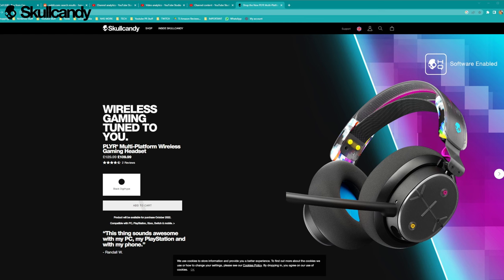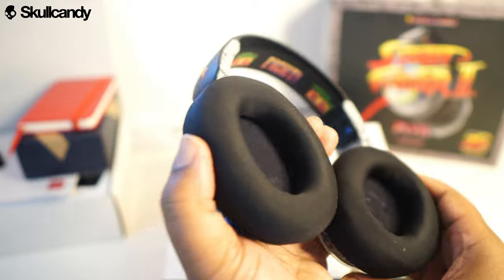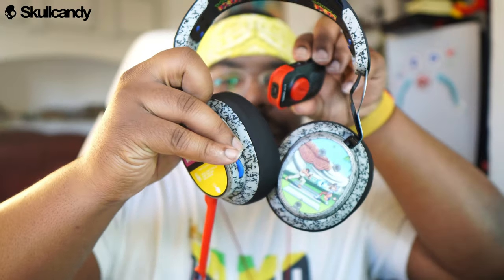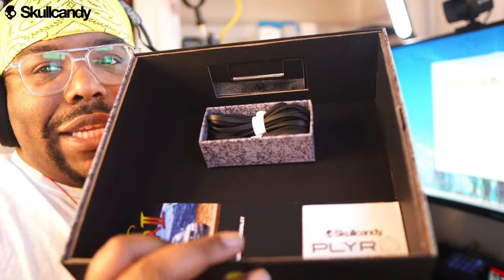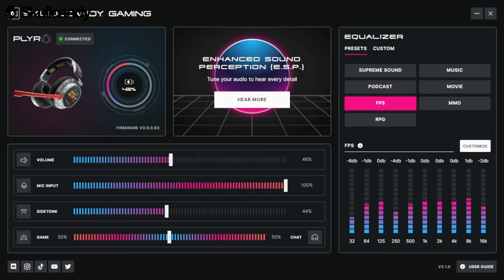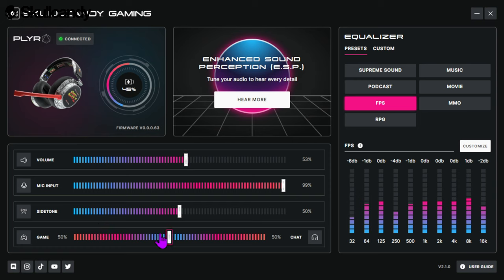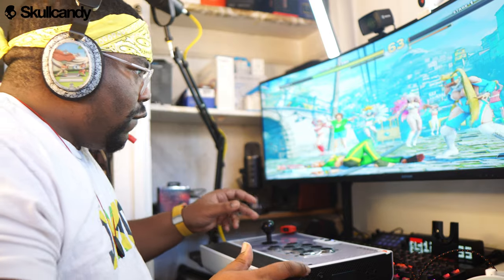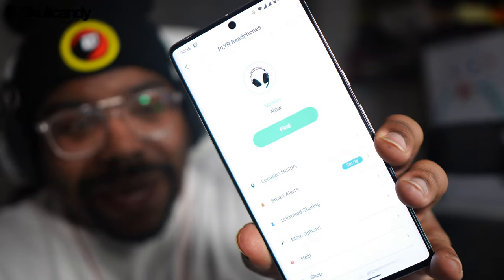Skullcandy PLYR Wireless Gaming Headset | Review (UK)